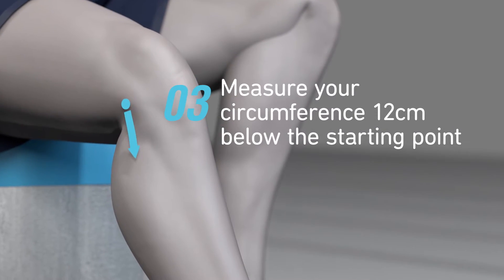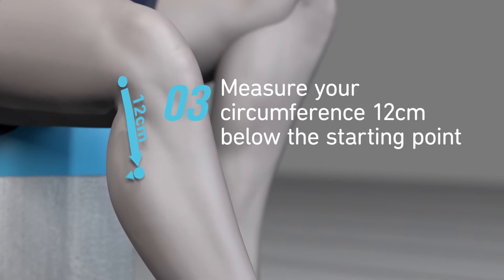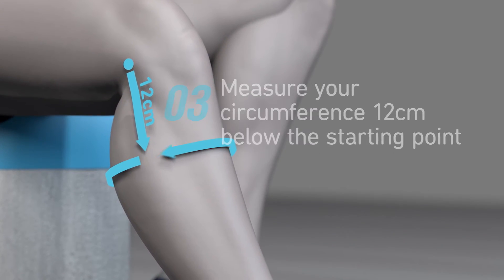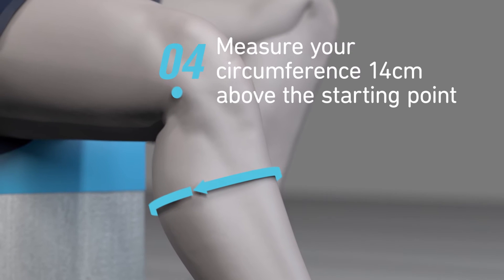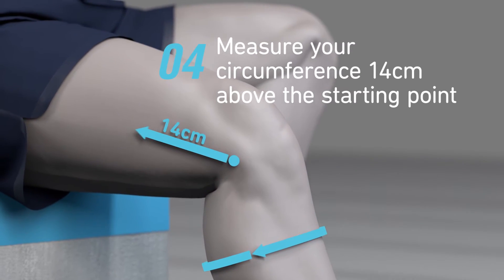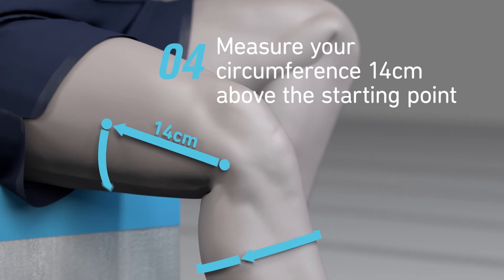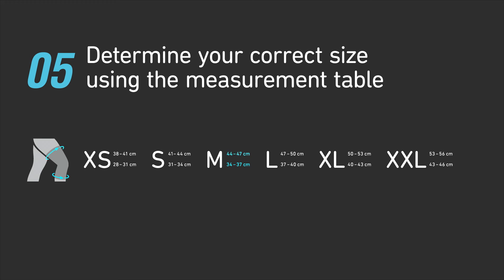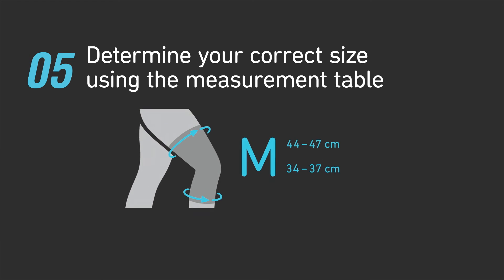Sports Knee Support - Centimeters